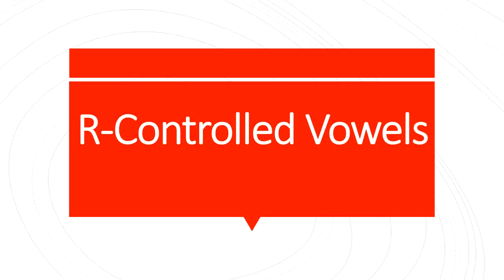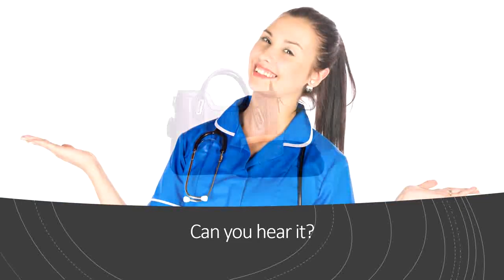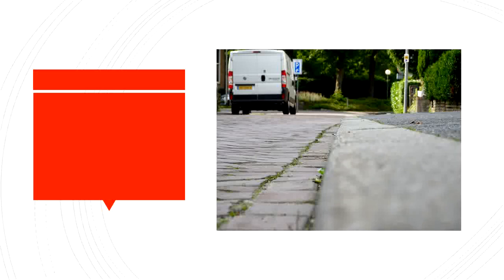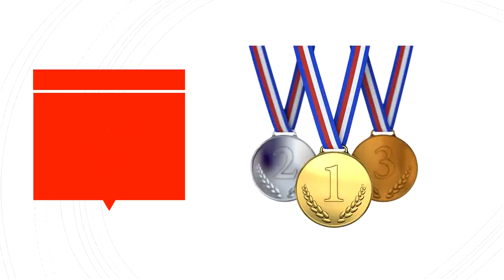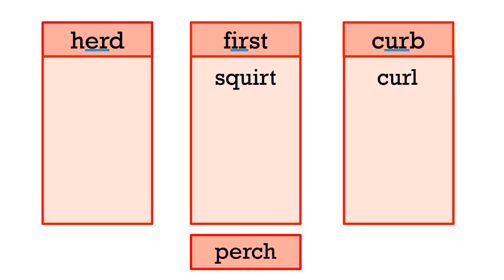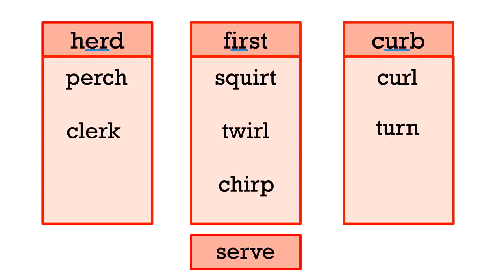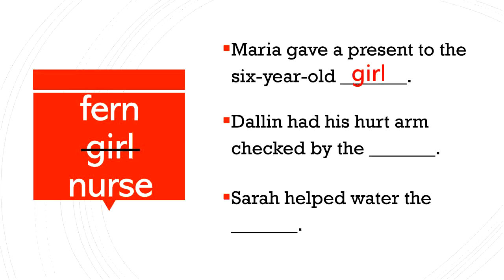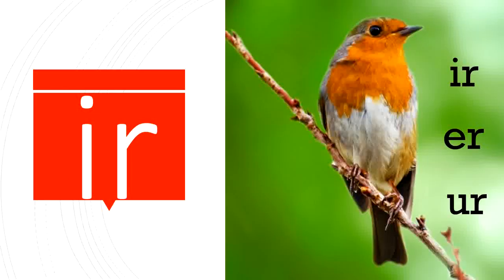R-Controlled Vowels (ir, er, ur)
In this video you will learn that "ir," "er," and "ur" all make the same sound! You will get to practice sounding out each of these r-controlled vowels in words as well as matching them with other words spelled the same!